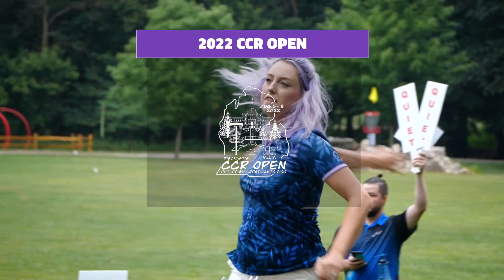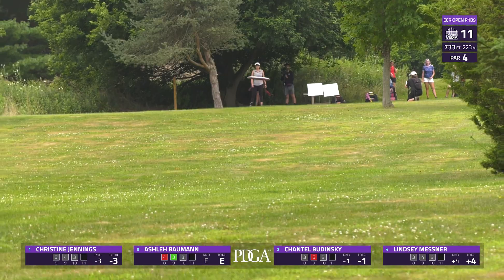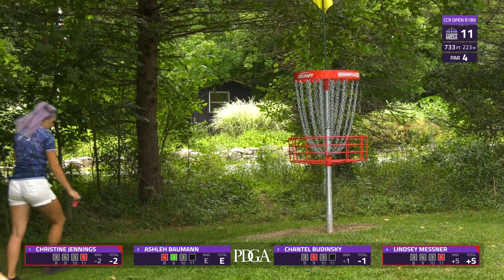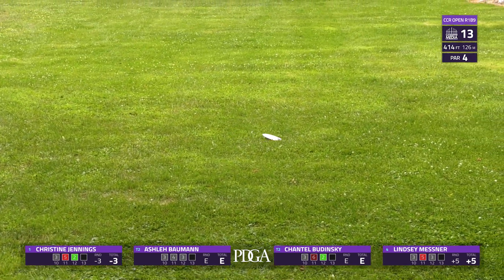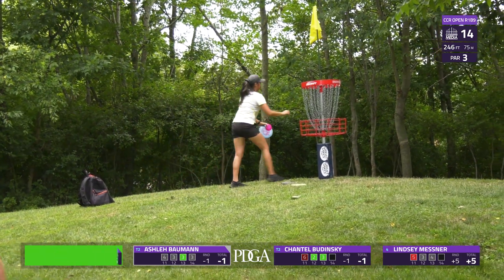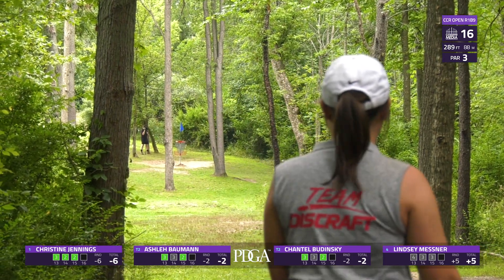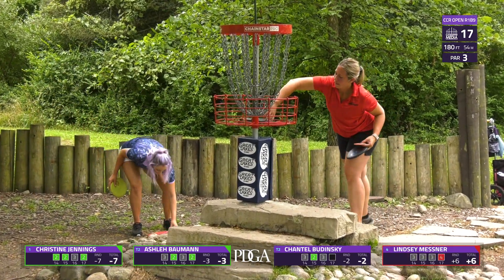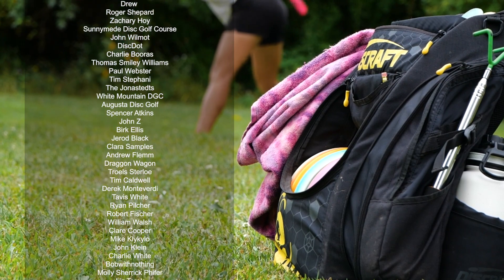2022 CCR Open | R1, B9 FEATURE | Jennings, Baumann, Budinsky, Messner | Gatekeeper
Welcome to the Round 1 of the 2022 CCR Open fueled by Great Lakes Disc! We are at Burchfield Park - Devil's Den in Holt, MI.

Round 1 Feature Card:
Christine Jennings
Ashleh Baumann
Chantel Budinsky
Lindsey Messner

Commentary by:
Jessica Oleskie

SUPPORT GATEKEEPER
Head over to our personal store!